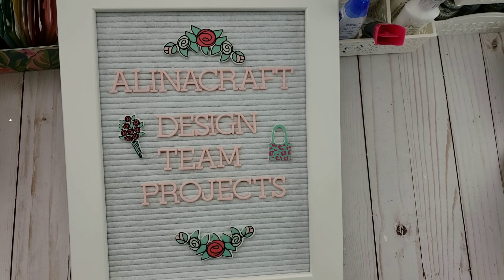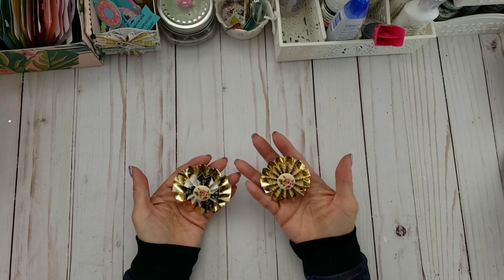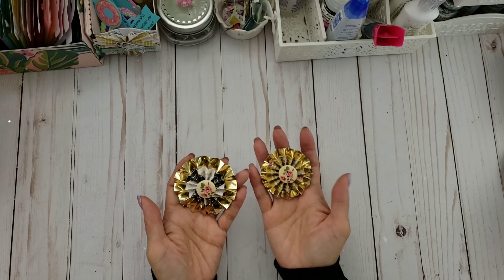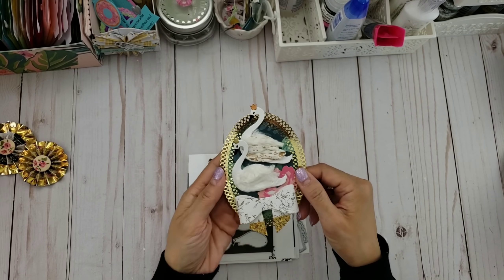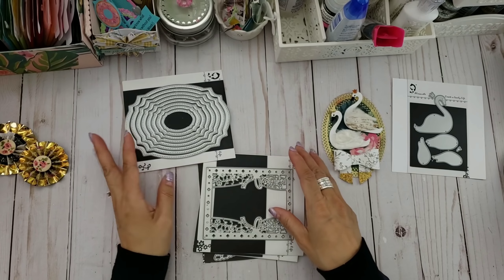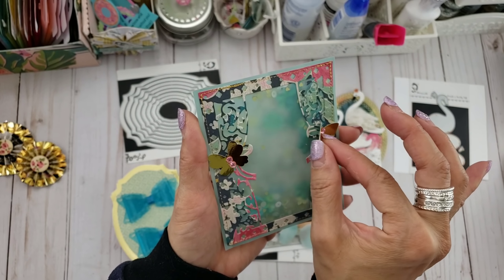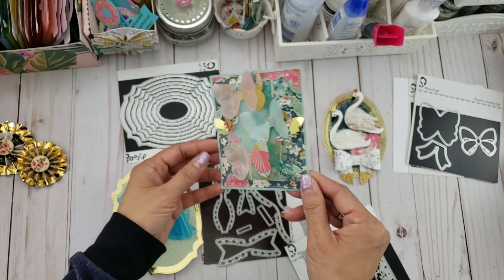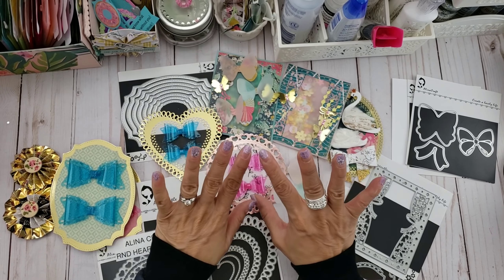AlinaCraft Design Team Projects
Thank you for stopping by my channel!!! Welcome to everyone!!!

Featured Products:
DIES:
Curtain Window :
Bow Heart Die set:
Swan Queen:
8pc Basic Frame set:
Round Heart Frame set:
5Pc Tear drop Mega Heart Die set:
4Pc Heart/doily doily edge rosette die: